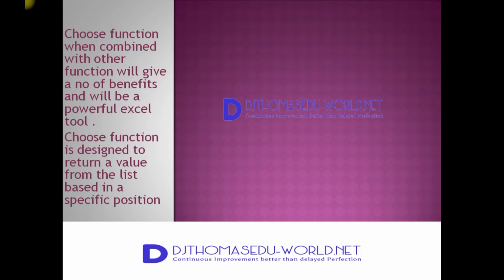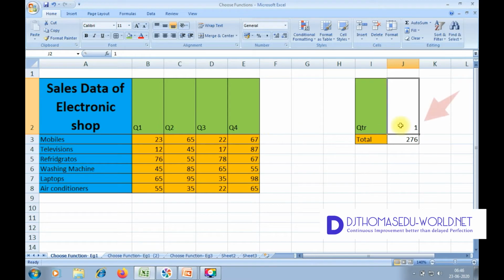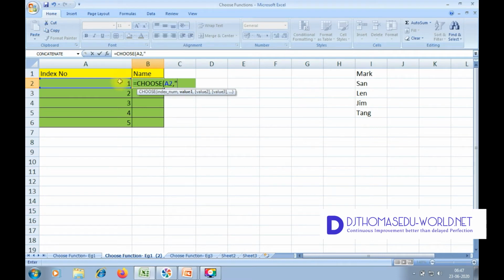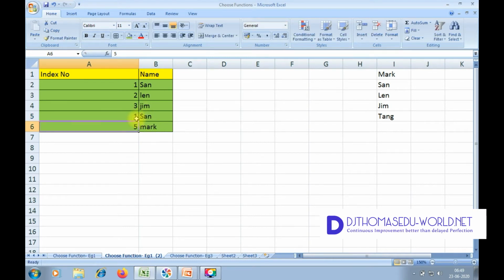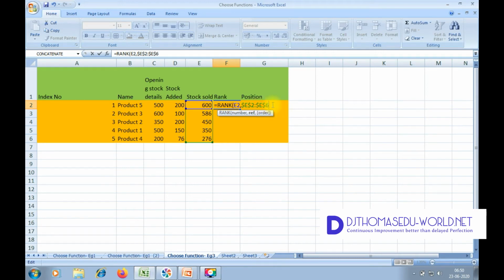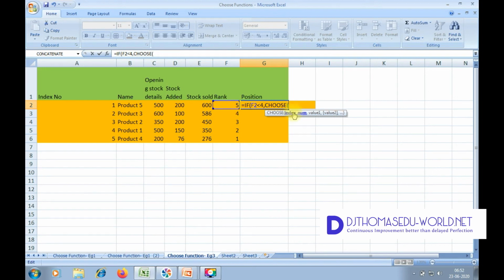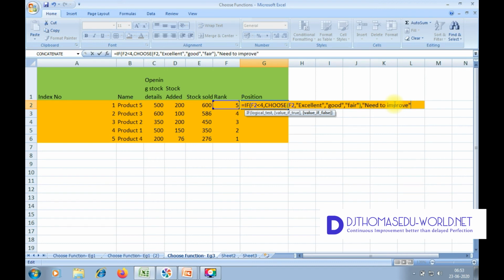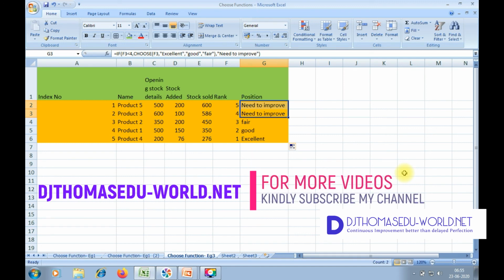How to use choose function in Excel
Use of choose function along with other Excel functions to make this excel function a power tool